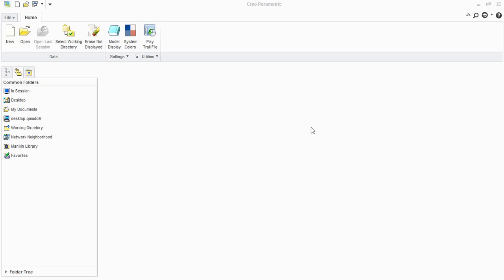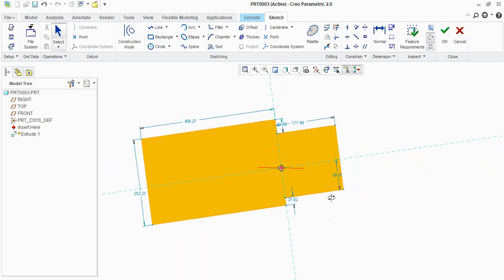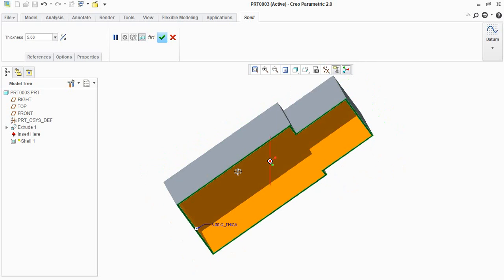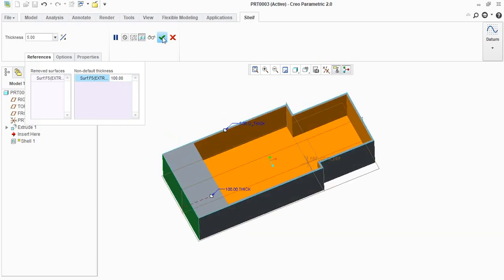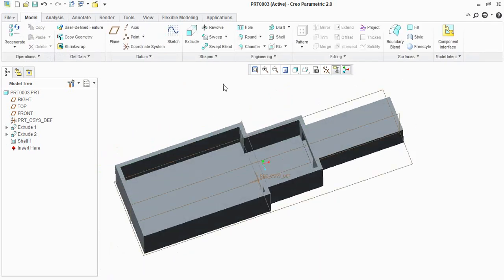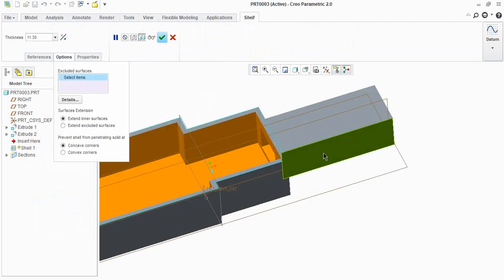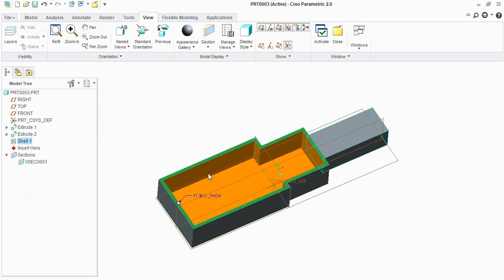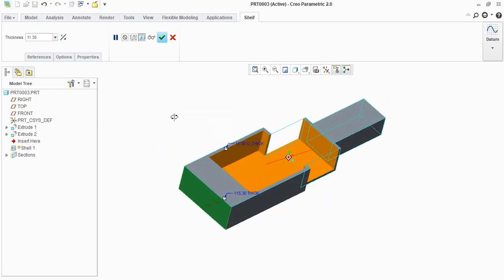CREO | How to use Shell Feature | Part Modeling Basic | PTC Creo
CREO Parametric | Shell

Robotic design
Mechatronics design concept
product design
Solidworks
Creo
Catia
NX
Autocad